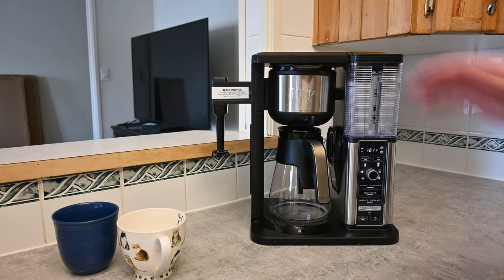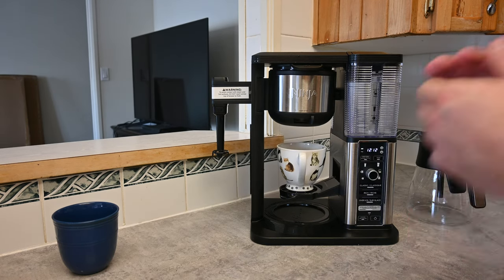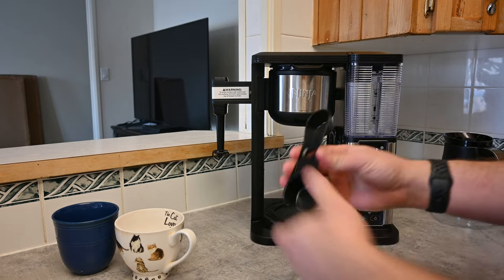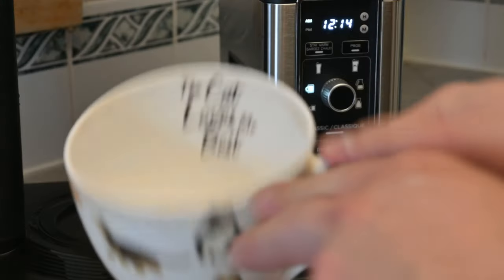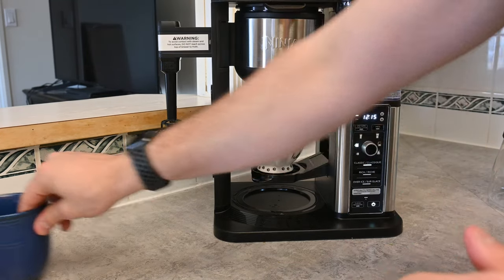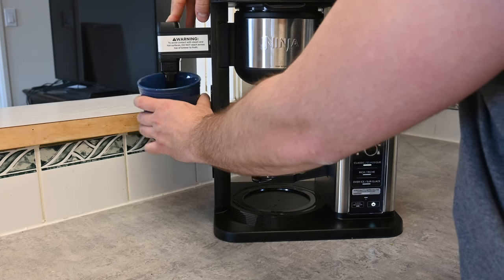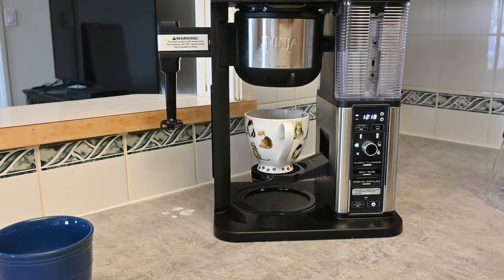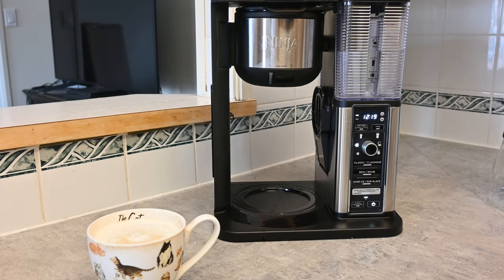Ninja Specialty Coffee maker 2022 With milk frother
Quick Review of the Ninja specialty 10 cup coffee maker. The great part of this particular maker is it can not only make a full pot, but also make individual cups of coffee. For those of you that want a latte style drink, the Ninja maker comes with a built in milk frother. This helps you get that latte style texture in just a few seconds.